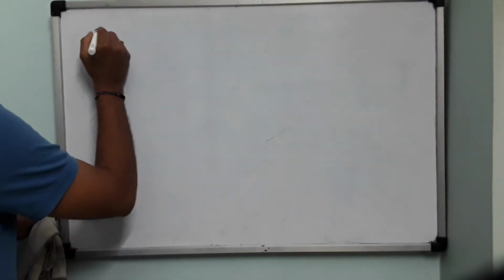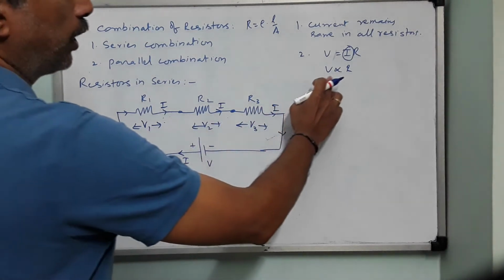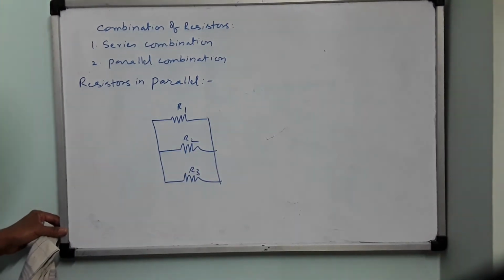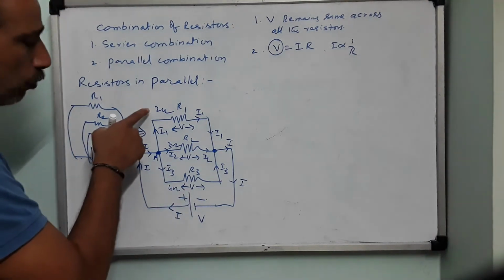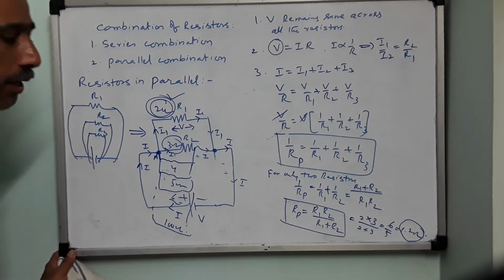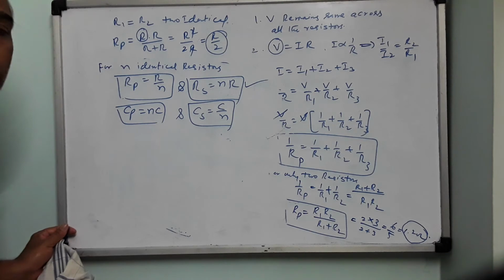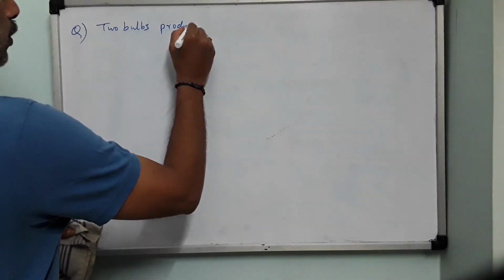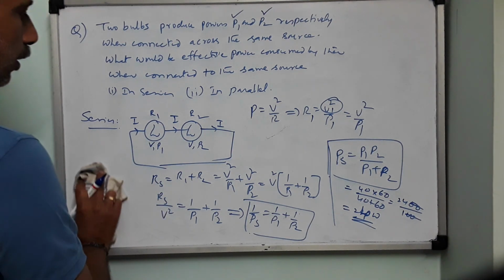Chapter 3- Current Electricity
4th video lesson of 3rd chapter